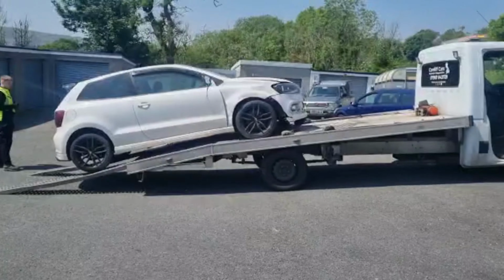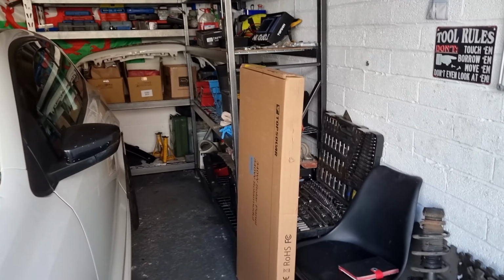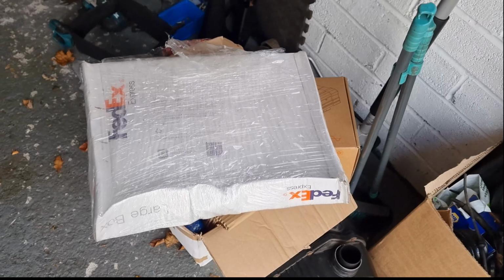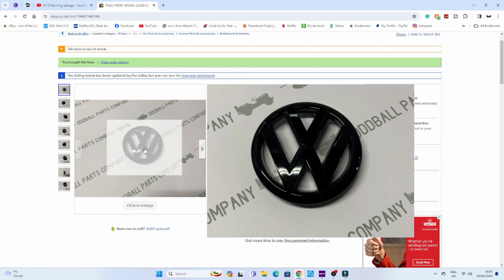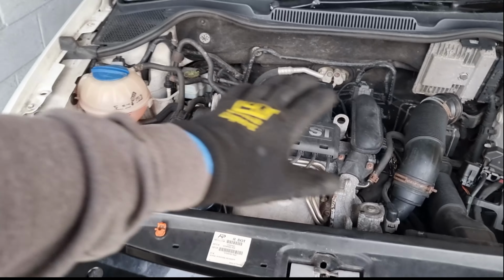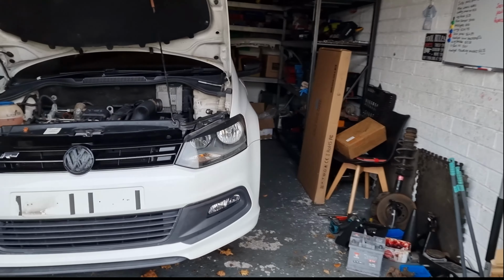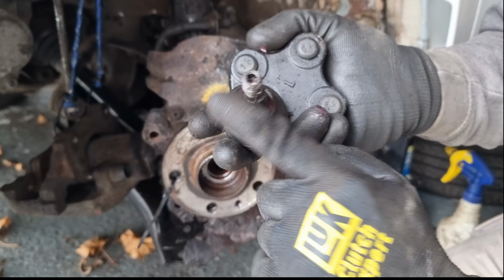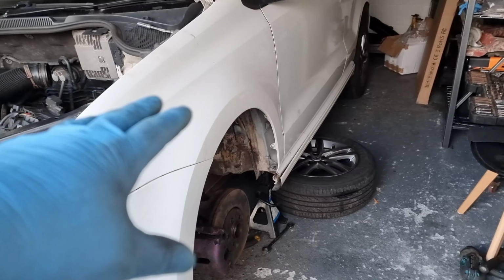The Vw Polo R Line Makes A Triumphant Comeback To The Garage!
Sourcing parts for this wrecked VW is an absolute mission. Between eBay sellers and Facebook Marketplace, I have had to shop around endlessly just to find parts in color. Hopefully, we can finally start to rebuild this little pocket rocket, I've finally found some of the parts needed to finish this long-winded project. Between my normal day job and family life, it's been an absolute challenge to find the time to complete the VW project. Hopefully, with the lighter nights and an investment in some solar panels, I can finally find the time to give you regular updates.
With its striking design, the VW Polo R Line commands attention and turns heads wherever it goes. Get ready to experience sheer power as you ignite the turbocharged engine, delivering heart-pounding performance like never before. Revel in the comfort of the meticulously crafted interior, boasting luxurious features that will make every journey unforgettable.

The New raffle competition for the Audi S1 is now live, So Follow the link to get involved and be in with a chance of winning my Audi S1 for £1.50